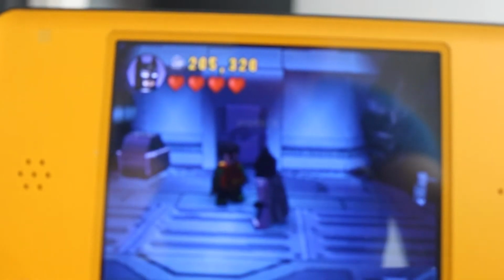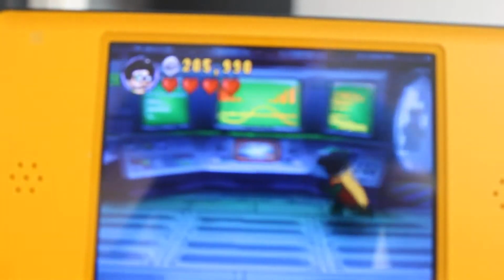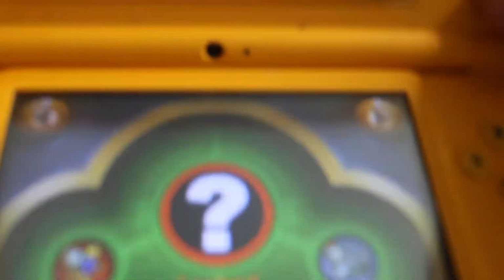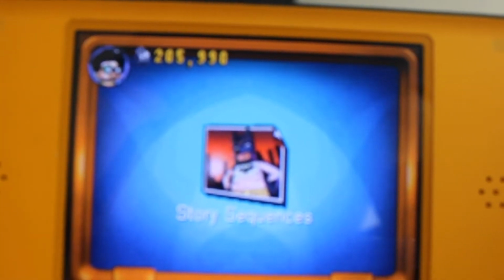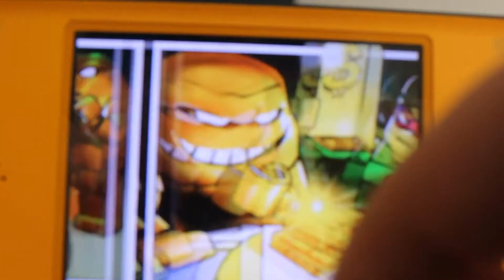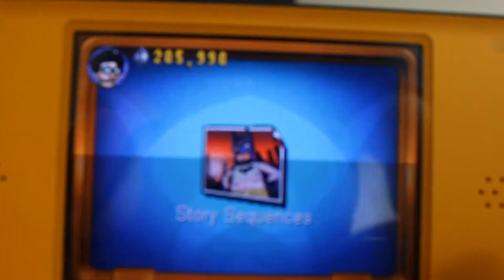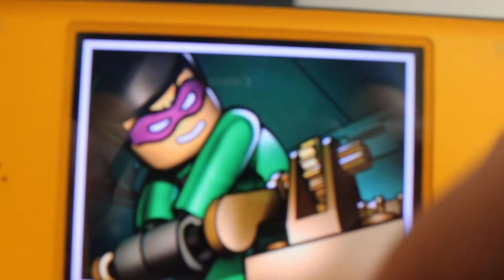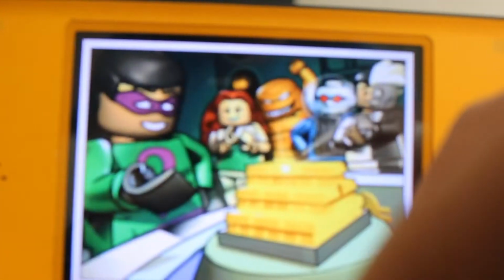Lego Batman The VideoGame: Review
My Review for Lego Batman: The VideoGame.